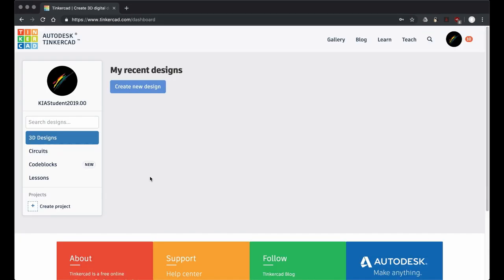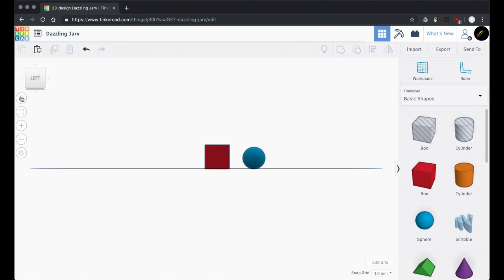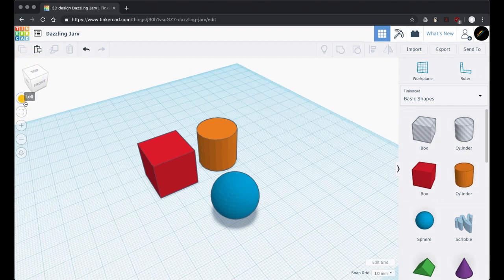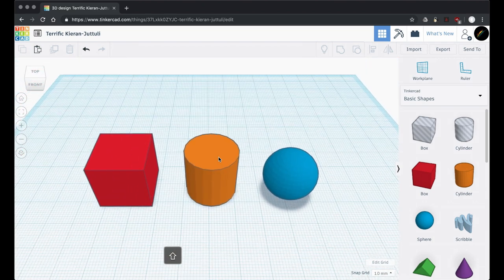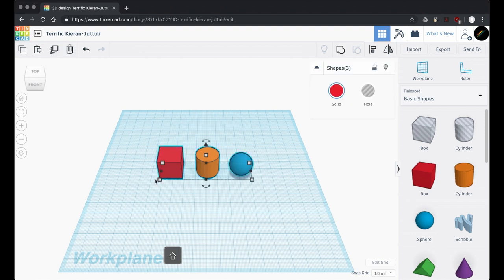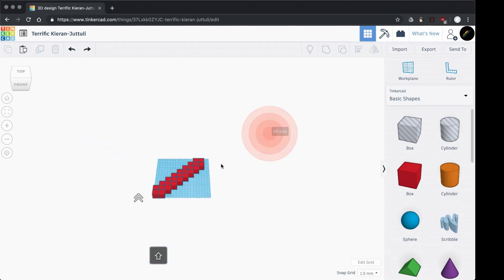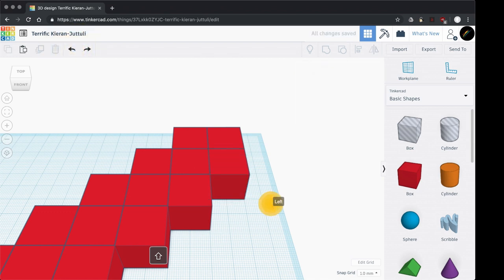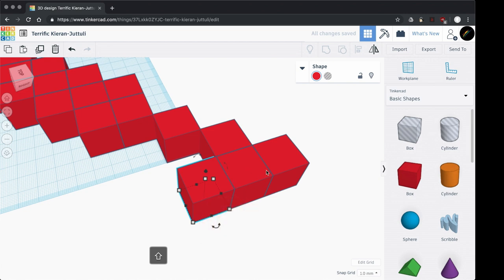Lesson 1: Minecraft Pickaxe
In this lesson we begin to learn TinkerCAD by placing shapes, moving shapes and changing the view to get a different perspective on our work.

This video is part of a series of videos I use in a class to teach 3D modeling to students ages 9 to 12. It's a week long "camp" at Kalamazoo Institute of Arts, in Kalamazoo, Michigan, taught each summer.